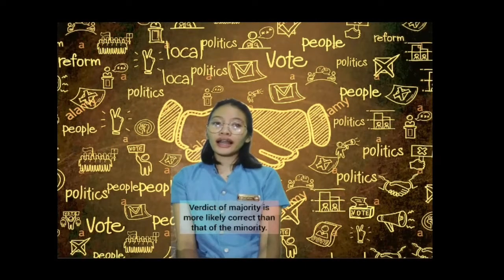g2topic2 Roles of the majority